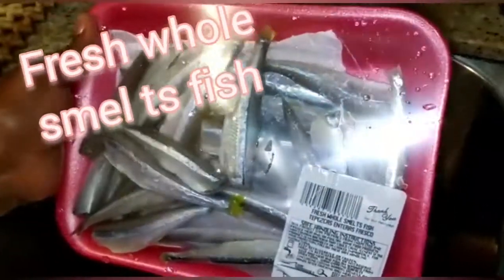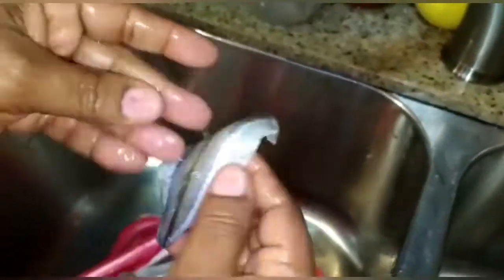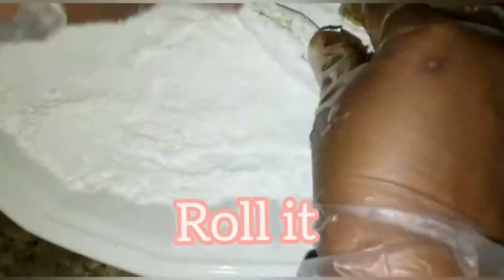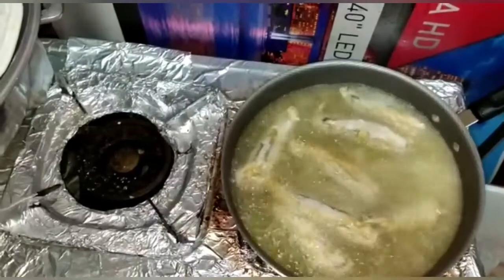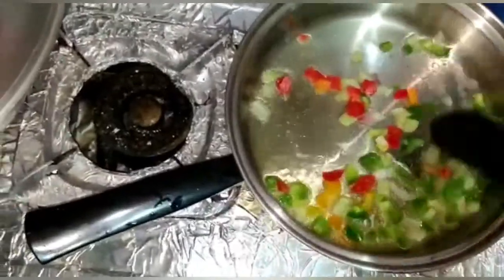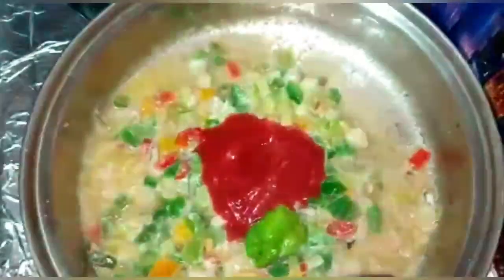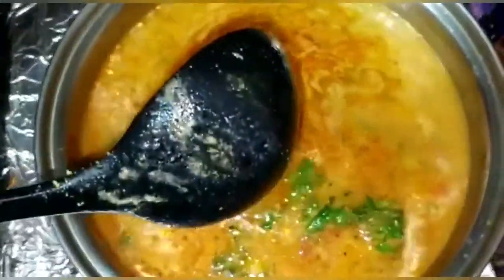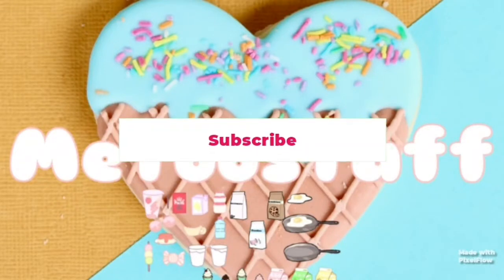How to fry Fresh whole smelts Fish. { poisson d'éperlan entier} *pisquette*